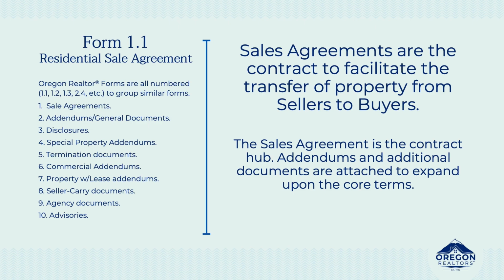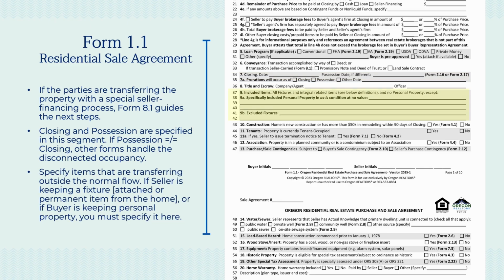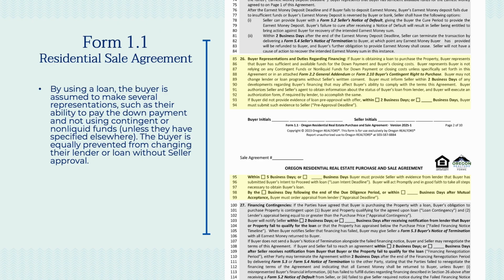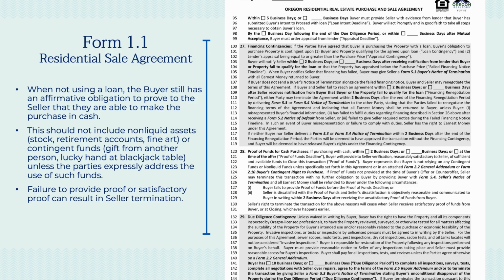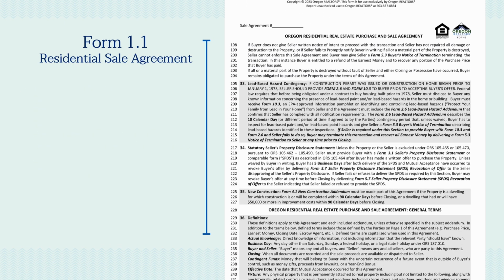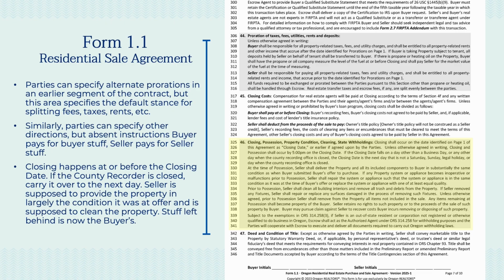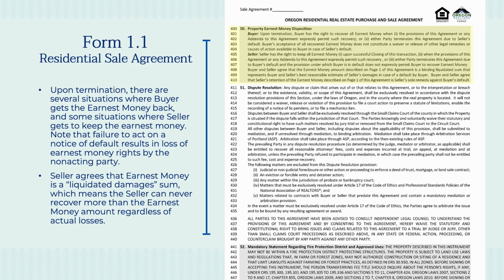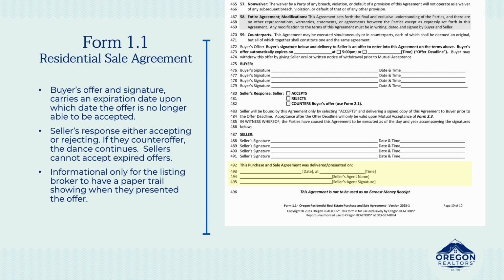Residential Sale Agreement Form Edition 2025-1 | Oregon REALTORS® Form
This video is your complete walkthrough of the Residential Purchase and Sale Agreement, one of the most important forms in Oregon real estate. Whether you’re a new agent learning the basics or an experienced REALTOR® looking for a refresher, this tutorial covers everything you need to know to confidently complete the form.

From start to finish, we’ll explain each section, highlight common pitfalls, and share best practices so you can guide your clients smoothly through the buying and selling process.

Chapters:
0:00 Introduction
0:30 Introduction to the Form
1:20 Final Agency Acknowledgement (Line 8 – 42)
2:00 Time Period (line 64 – 94)
2:47 General Terms (Line 228 – 247)
3:30 Expiration Dates (line 472 – 496)
4:44 Property Description (line 13 – 16)
5:49 Financial Terms (line 17 – 29)
7:00 Buyer Agent Fees (line 23 – 29)
8:45 Conveyance (line 32 – 33)
9:00 Closing and Possession Date (line 34 – 35)
9:47 Fixtures (line 37 – 42)
10:50 Special Forms
11:53 general addendum (Form 2.2) (line 60-62)
12:30 Counting Time (line 64 – 68)
14:14 Specific Dates Control (line 69 - 71)
15:53 Earnest Money (line 72 – 84)
18:20 Buyer Representations and Duties Regarding Financing (line 85 – 99)
22:09 Financing Contingencies (line 100 – 119)
29:01 Due Diligence Contingency (line 132 – 145)
33:08 Title Report, Documents, and Contingency (line 155 – 181)
36:00 Smoke and Carbon Monoxide ("CO") Detectors (line 182 – 189)
36:57 Risk of Loss (line 190 – 204)
38:06 Lead-Based Hazard Contingency (line 205 – 216)
39:05 Statutory Seller’s Property Disclosure Statement (line 217 – 224)
40:28 New Construction: Form 4.1 New Construction Addendum (line 225 – 227)
41:02 General Terms (line 229 – 247)
42:26 Headlines and Description (line 256 – 259)
42:49 Included Items and 1031 Exchange Like-Kind Exchange (line 260 – 268)
43:33 Additional Seller Representations (line 269 – 292)
44:57 Proration of taxes, fees, utilities, rents, and deposits (line 306 – 316)
45:30 Closing Costs (line 317 – 324)
46:09 Closing, Possession, Property Condition, Cleaning, State Withholdings (line 325 – 341)
48:18 Default (line 347 – 363)
51:23 Termination, Escrow Instructions (line 364 – 399)
55:15 Property Earnest Money Disposition (line 400 – 410)
57:23 Dispute Resolution (line 411 – 440)
59:38 Boiler plates (line 441 – 471)
01:04:20 Buyer’s Offer (line 472 – 479)
01:04:55 Seller’s Response (line 480 – 491)
01:05:46 Purchase and Sale Agreement Delivery (line 492 – 495)